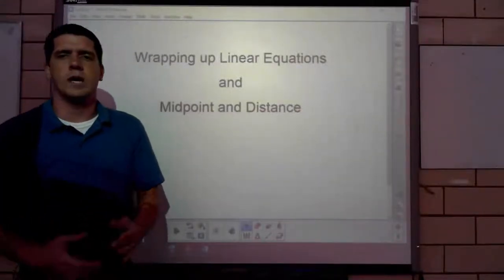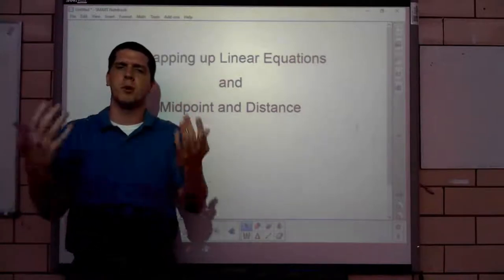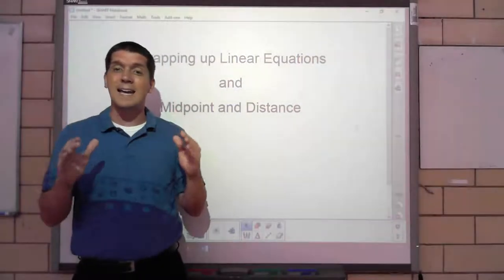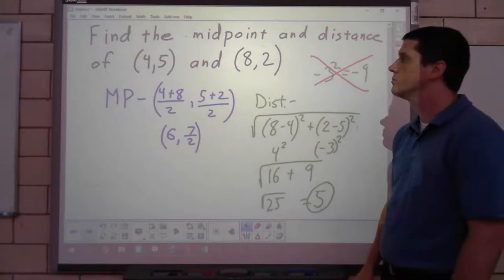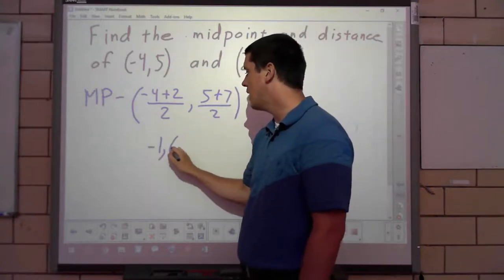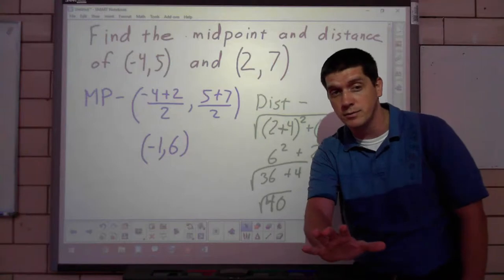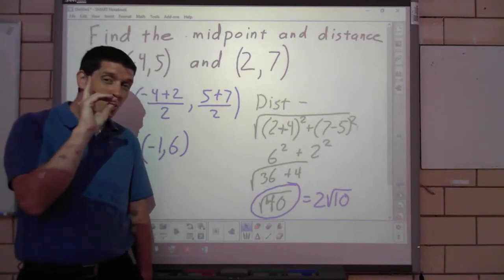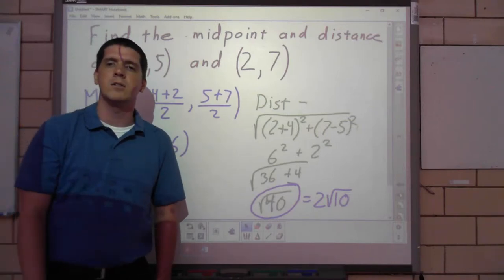College Algebra - Ch 1 - Day 4